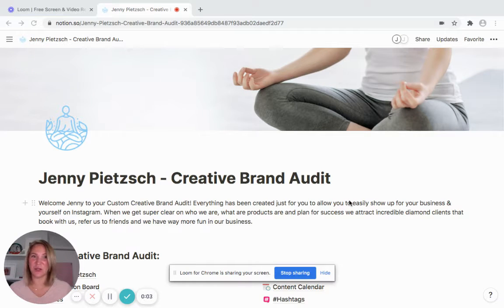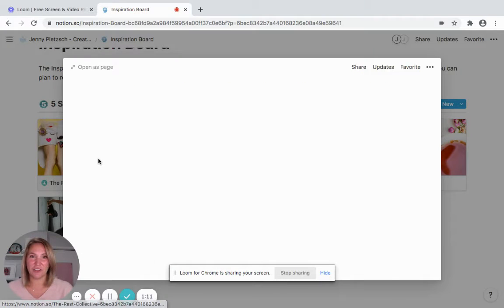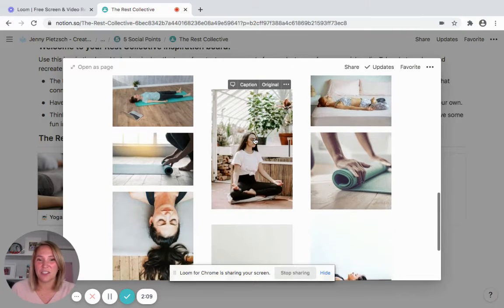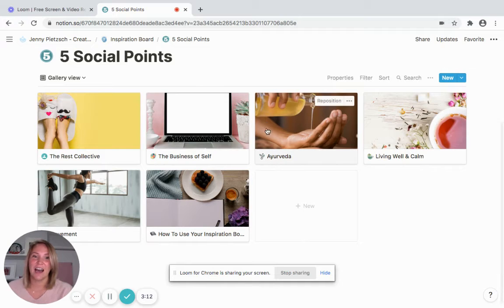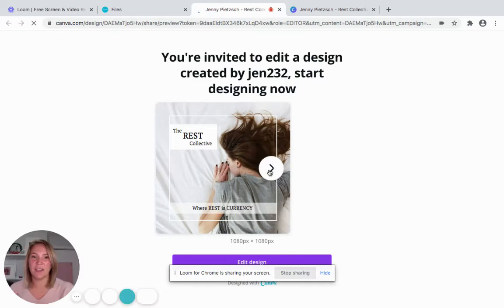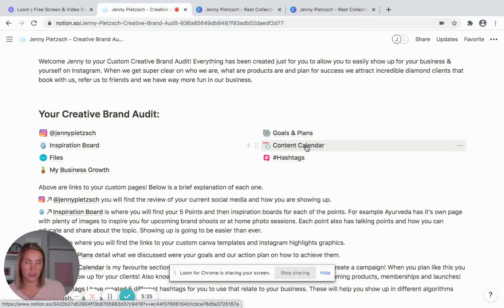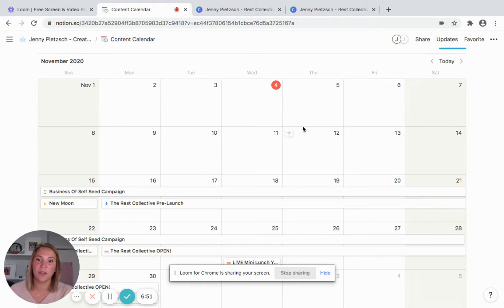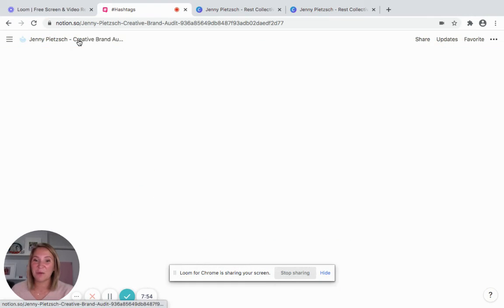Creative Brand Audit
Here is a great sneak peek into what the Creative Brand Audit is all about, how it can support women business owners and how customized and detailed it is for your business!